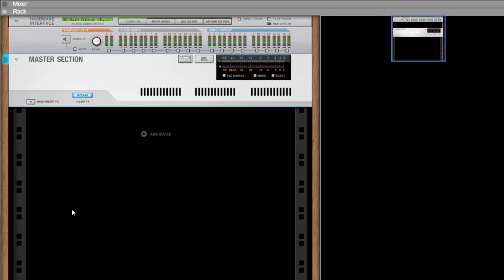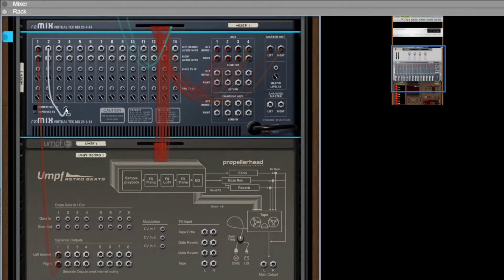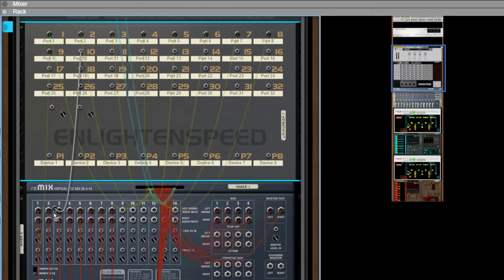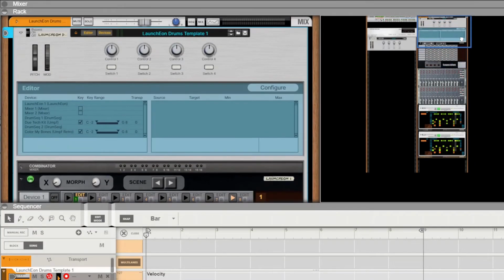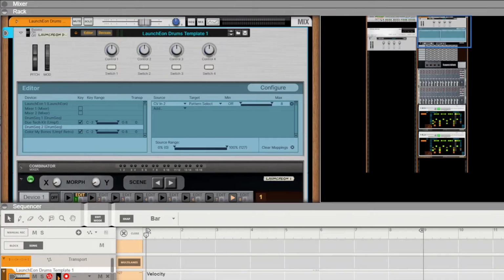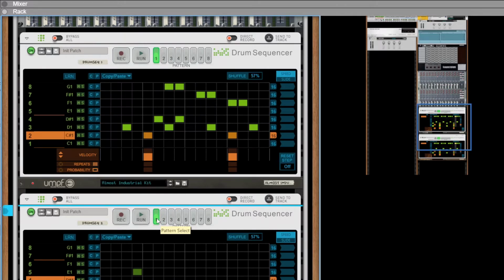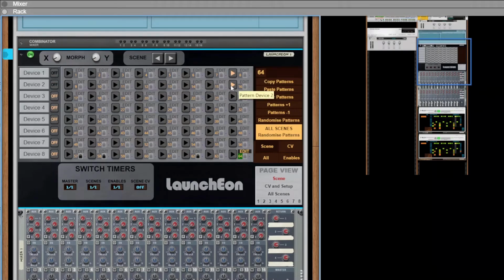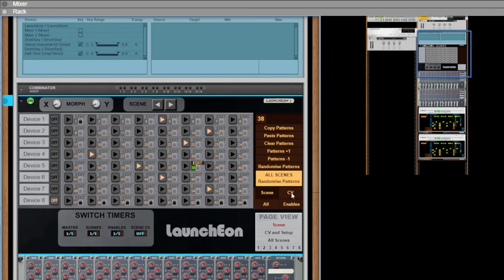Enlightenspeed - How To Make A Superpower Drum Machine with LaunchEon - Part 1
The first of a short series showing how to build a super powered drum machine in Reason's Combinator using LaunchEon.

Here we discuss basic setup and connections, and get a listen to the outputs produced.

We always hold all comments, but any valid questions will usually be answered publicly.